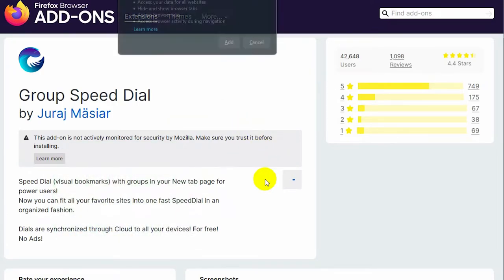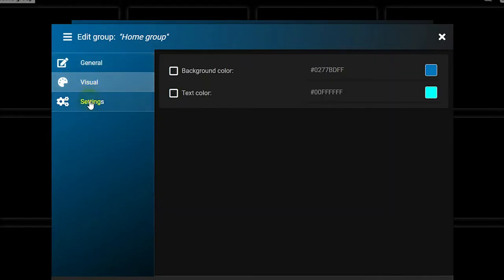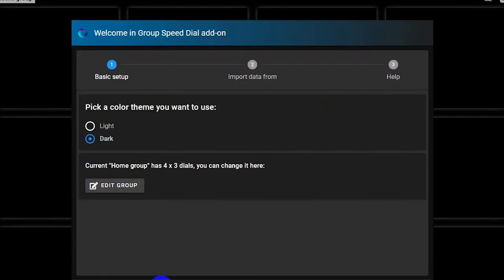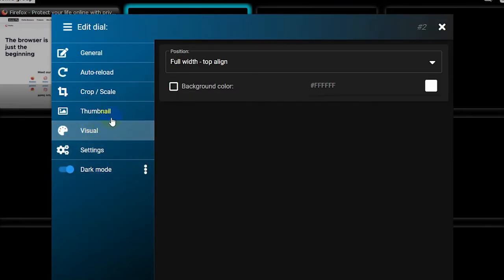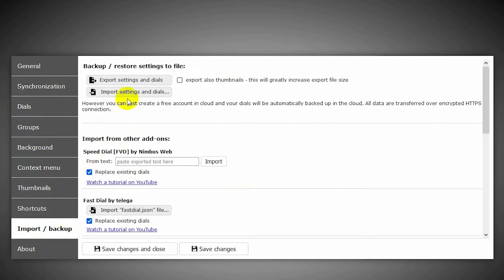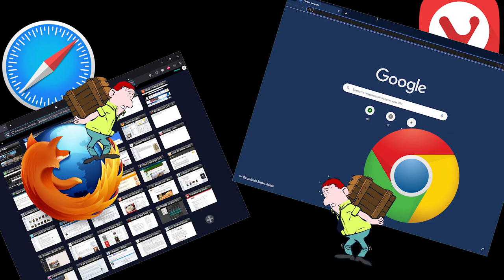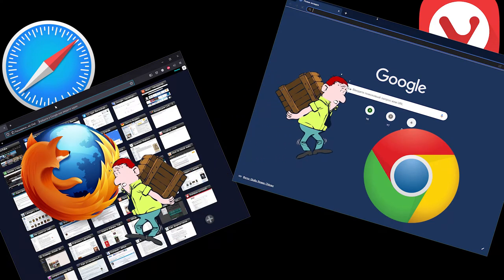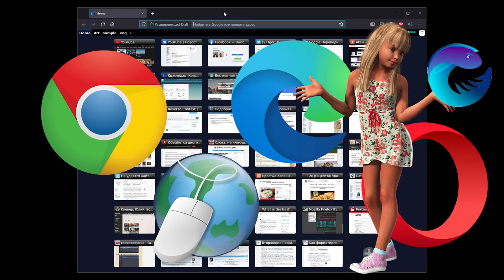Group Speed Dial as an Alternative to FVD Speed Dial in Mozilla Firefox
Recently, I recorded a video on how to continue using the FVD Speed Dial extension removed from the app store on the Mozilla Firefox browser.

In this video, I want to offer you an alternative to this beautiful, but no longer supported by Mozilla extension.
So Tadam! This is Group Speed Dial!
At first glance, this is a terribly inconvenient and completely non-customizable extension.
But I sat behind the screen of my monitor, had a little curse and even cried a little. However, I configured this extension so that it was convenient to use it without any negative emotions.